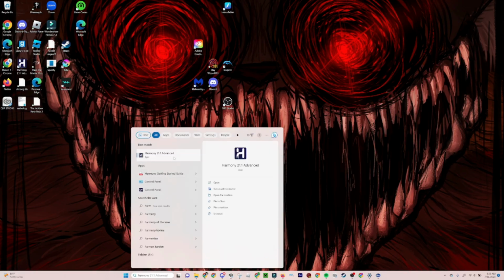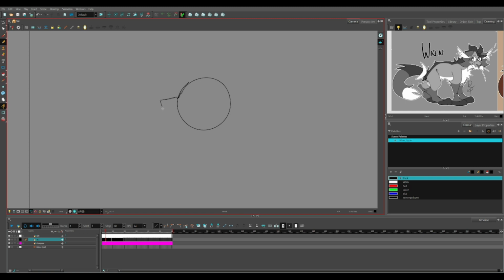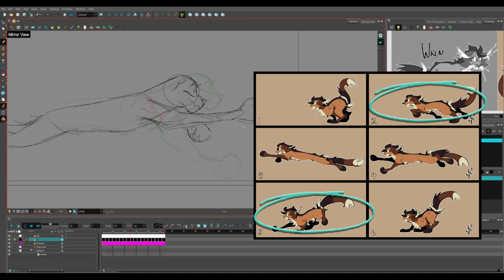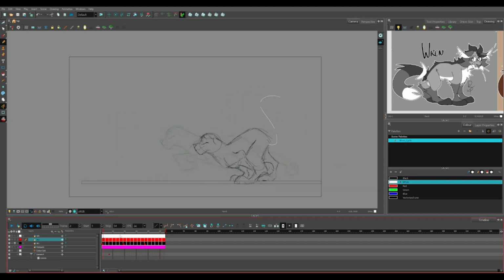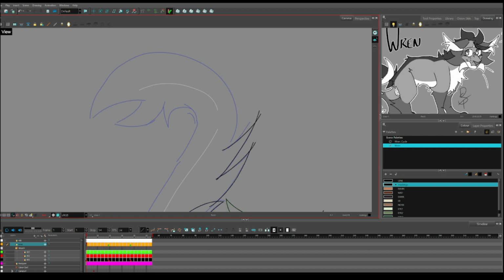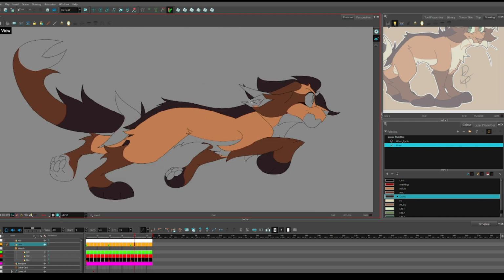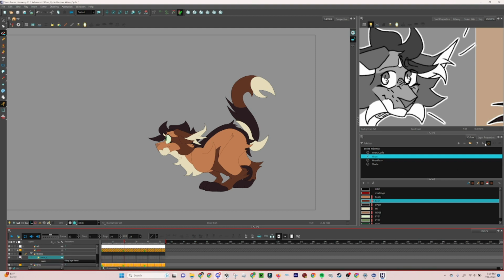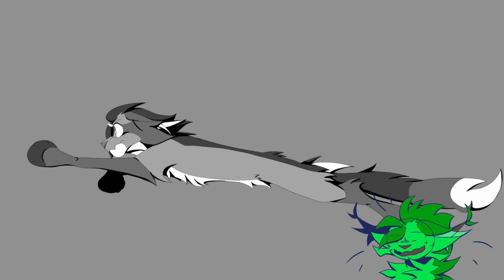Making a Run Cycle in ToonBoom | Cat Animation Tutorial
Finally made the tutorial! Only took a month .;0

Sorry a lot of the screen recordings are so crusty I don't know why they are like that and I do not have the energy to redo them all ;0; !!

VERY LATE EDIT!!: The F9 shortcut I mention as making a new frame is something I actually customized--it is NOT the default! You can do this customization yourself by going to Edit, Keyboard Shortcuts and searching up "Create Empty Drawing" where you can change the key bind to F9 or anything else you'd like.

Hopefully this is somewhat helpful, though I know I'm somewhat confusing and no expert in animation. Enjoy nonetheless!

Dunno what else to say here; enjoy the horde of links ahead!

Timestamps:

0:00 Intro
0:56 Setting Up in ToonBoom
3:43 Sketching
13:12 Lining
17:35 Coloring
20:26 Shading
23:35 Exporting
23:59 Outro